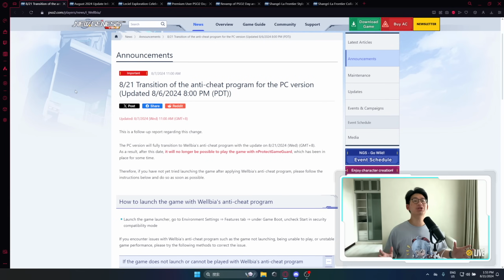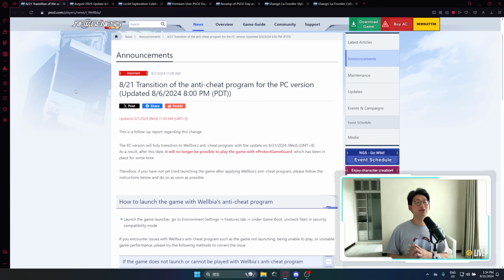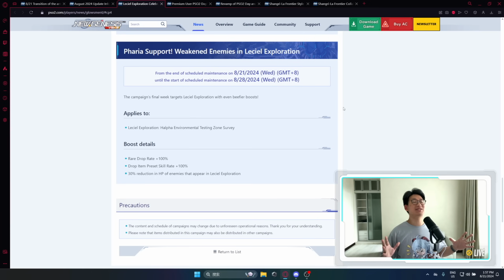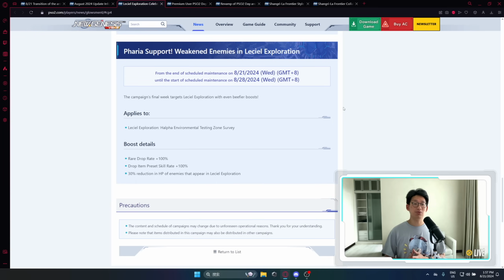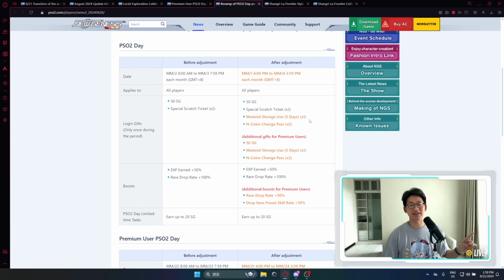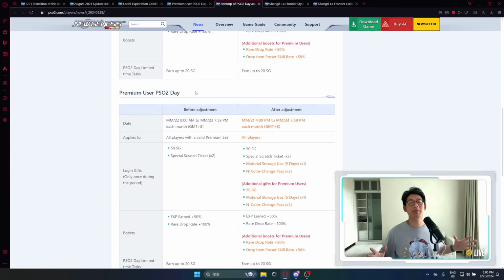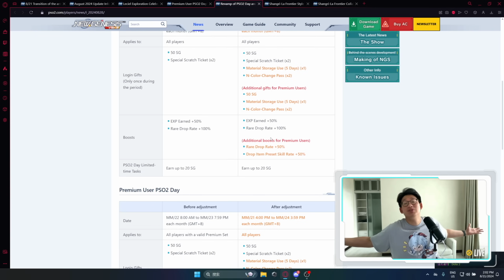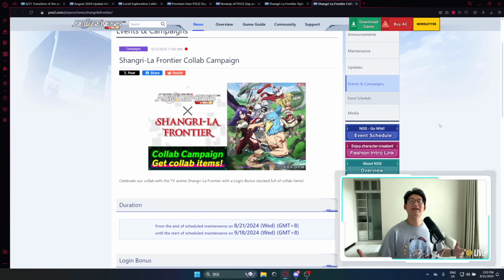[PSO2:NGS] HUGE PSO2 Day Changes!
0:00 Introduction
0:25 Anti-Cheat Changes
1:27 All Ship LTQ
2:58 Pharia Support Campaign
4:11 PSO2 Day Changes
8:06 Shangri-La Frontier Collaboration
10:58 Conclusion